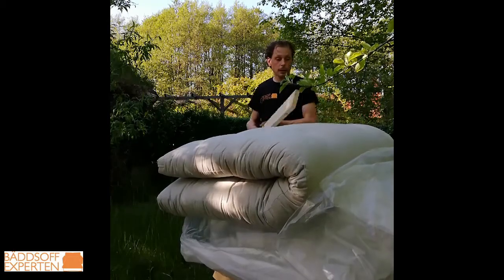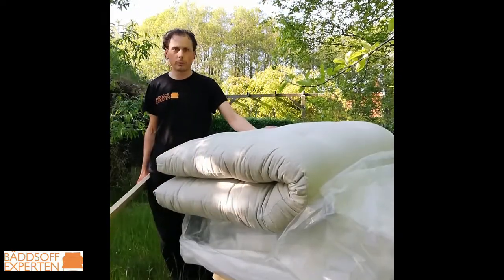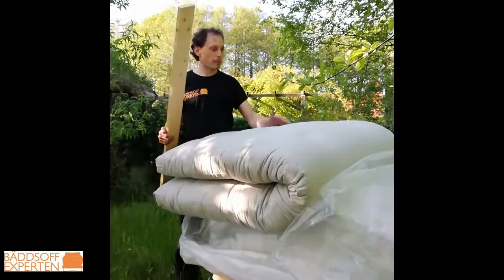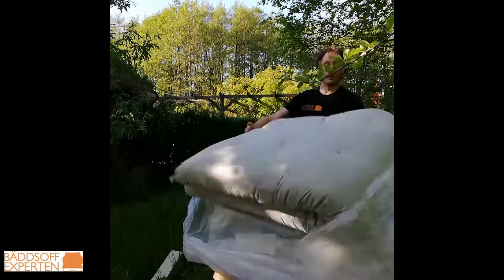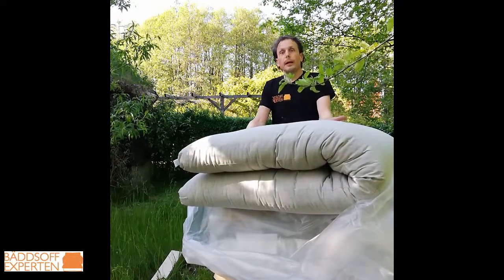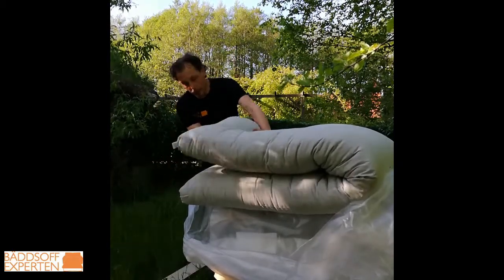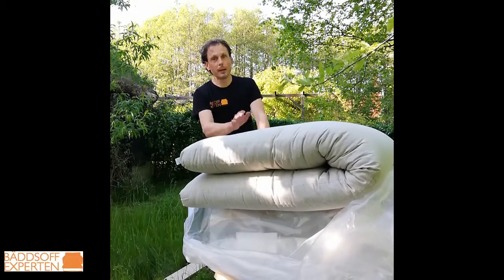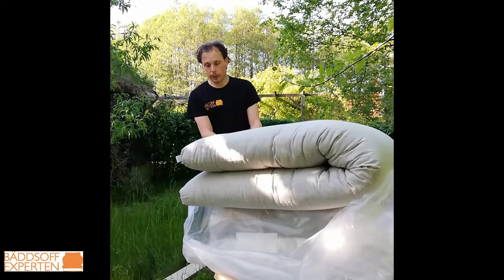Treat your futon / Ta hand om din futon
How to treat your futon
Så tar du hand om din futon